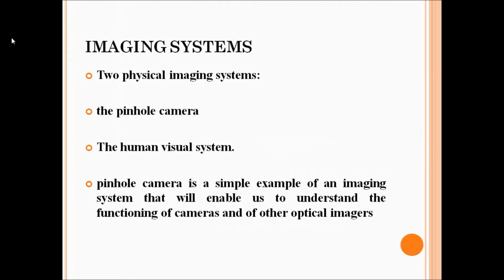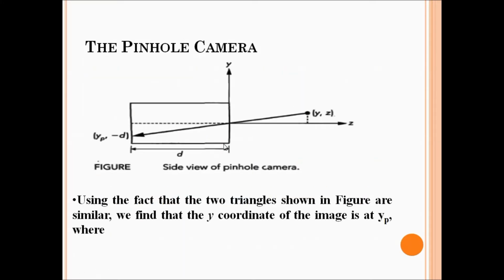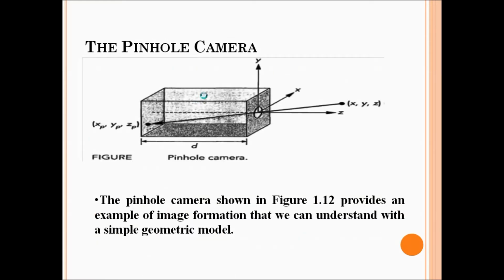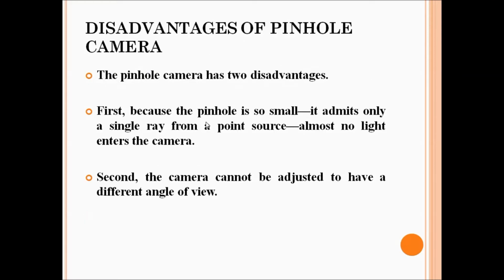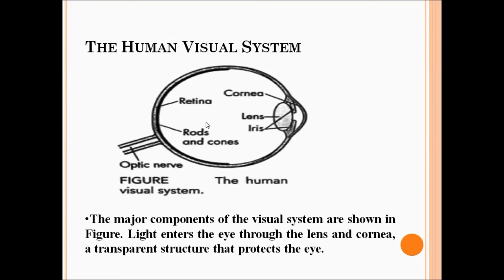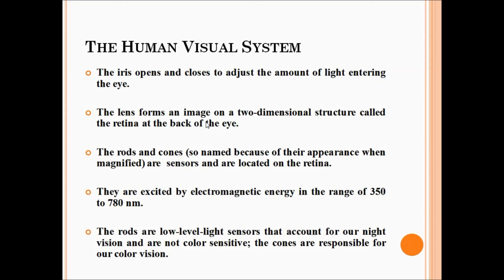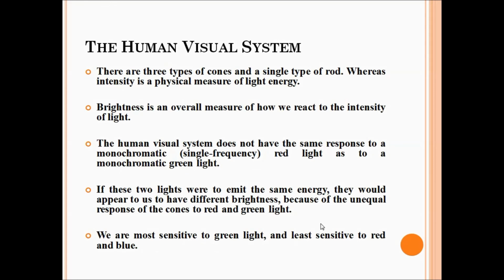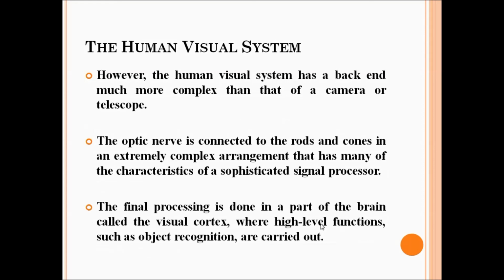COMPUTER GRAPHICS-PINHOLE CAMERA AND HUMAN VISUAL SYSTEM EXPLANATION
ACCORDING TO VTU SYLLABUS
pinhole camera and human visual system explained in easy way